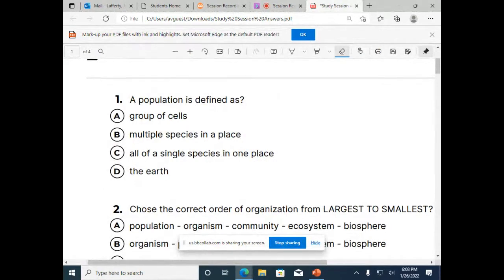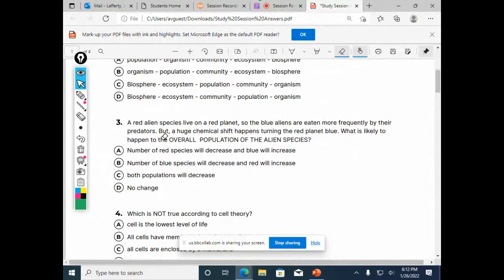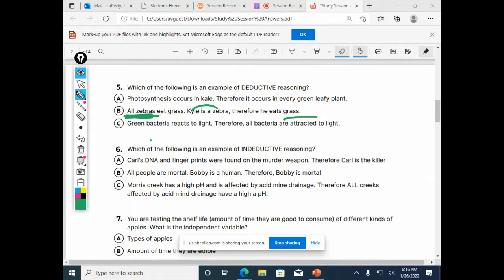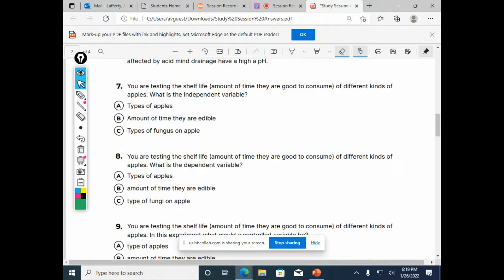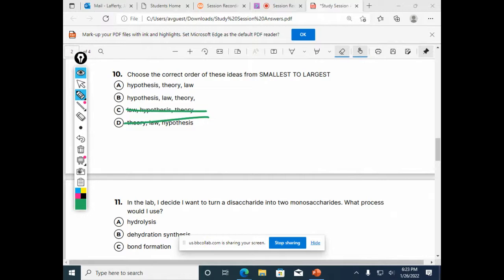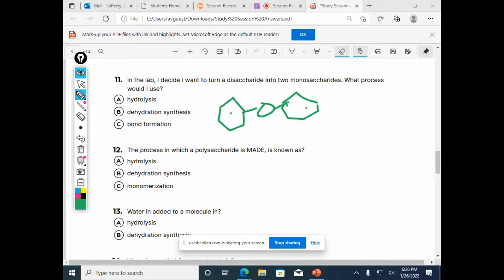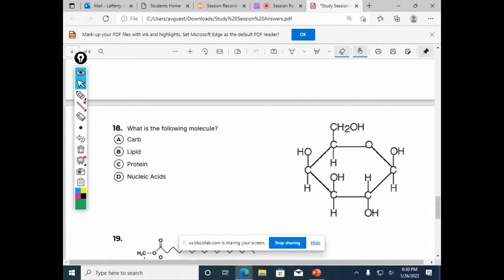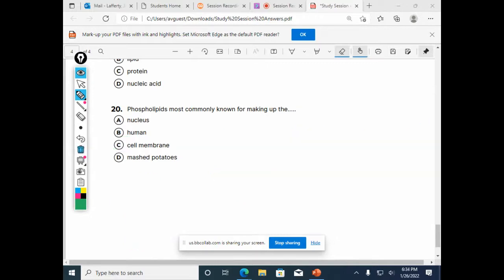Lafferty FA22 Exam 1 Study Session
Exam 1 Study Session
Pop questions
Population, community, ecosystem
evolution, cell theory, deductive and inductive reasoning
Independent and dependent variable, hypothesis law and theory
Dehydration synthesis and hydrolysis,
Hydrophilic, hydrophobic, polar, non polar, carbohydrate, lipid, protein, nucleic acid
Hydroxyl